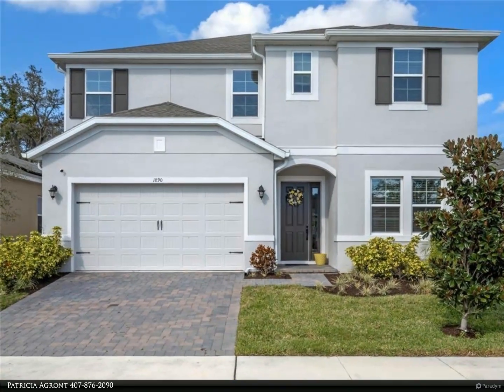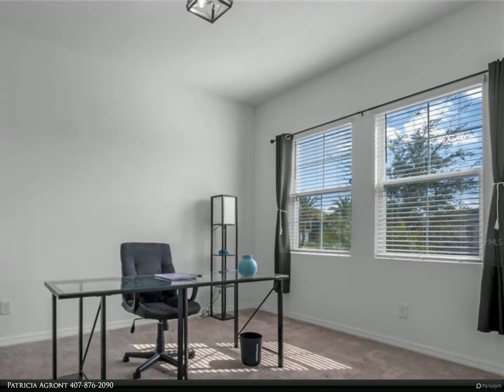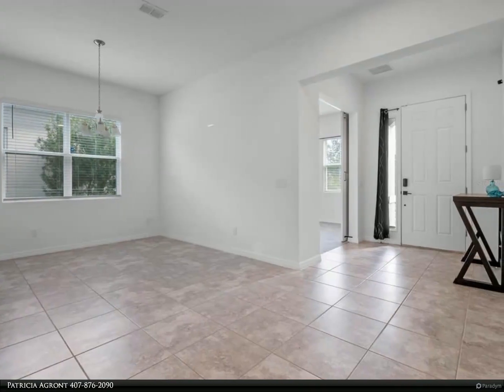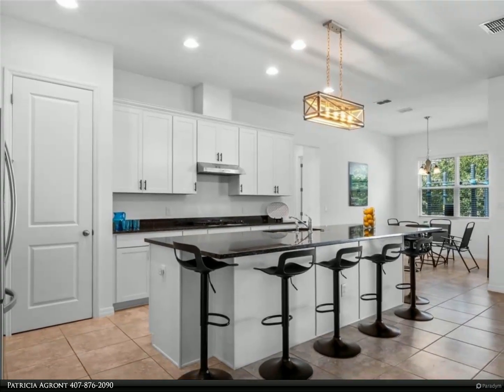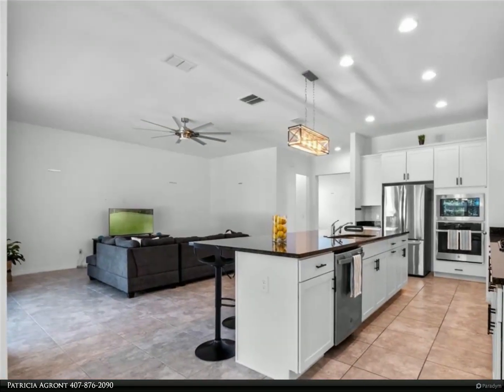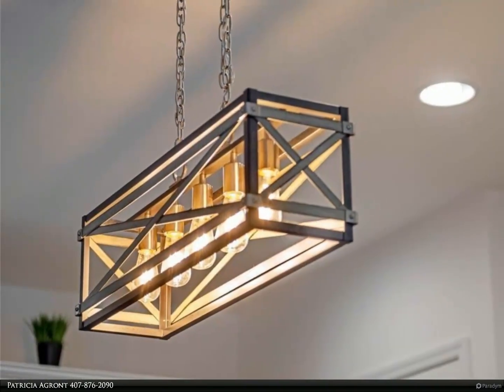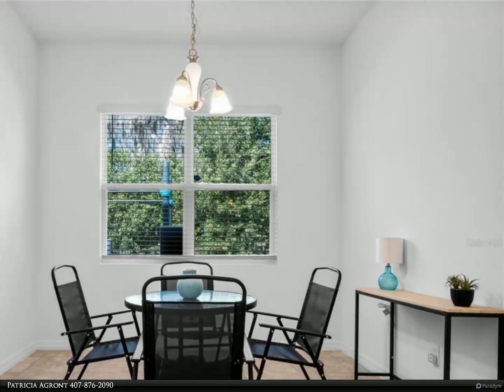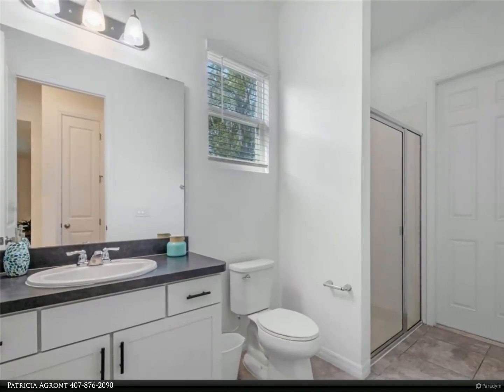Berkshire Hathaway HomeServices Florida Realty - 1890 IBIS BAY COURT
One or more photo(s) has been virtually staged. Like new home (built in 2020) in the desirable Ocoee Landings with a three-car garage. Close to shopping and easy access to Winter Garden, the 429, the 408, Disney Parks, shopping, Universal and so much more. The functional floorplan offers a fifth bedroom and full bathroom on the main level along with an office. This home has been maintained in pristine condition . You will love the oversized Master Bedroom and two walk-in closets. Owner is leaving the state of the art washer/dryer for the new owner. For you exercise enthusiasts, there is an exercise structure in backyard which is professional grade as well as installed (paid over $4k for it). Much of the home boasts upgraded lighting and ceiling fans. The Kitchen is sure to please with white cabinets and black granite countertops and oversized island. Family room/kitchen combination is the perfect set up for family gatherings. The stainless steel appliances, gas cooktop, double sinks and built in ovens makes this kitchen stand out. There is also a walk-in spacious pantry.  You will immediately notice pride of ownership in the beautiful move-in ready property. Don't miss this opportunity to call this beautiful family home yours!

Patricia Agront
Berkshire Hathaway HomeServices Florida Realty